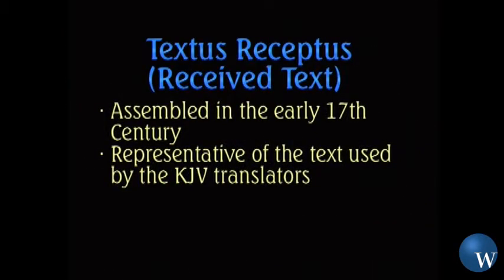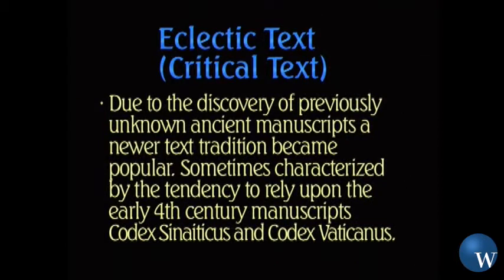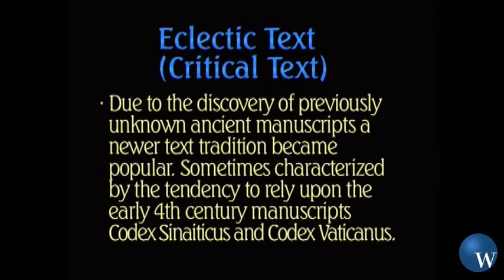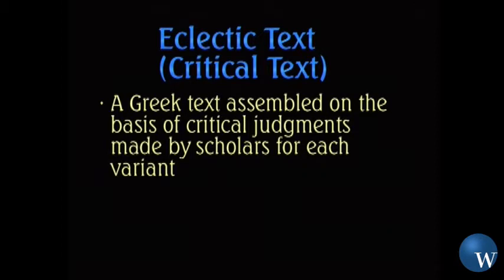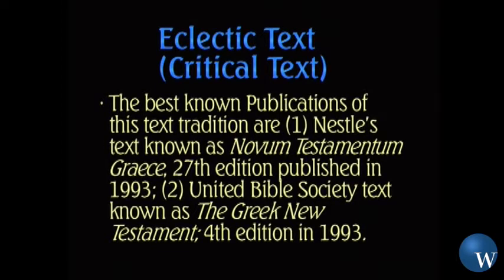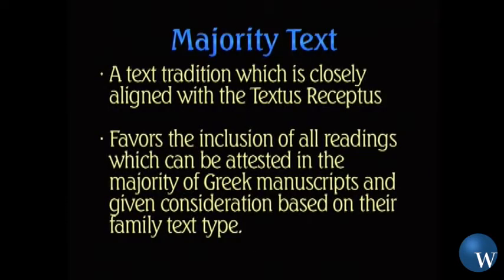Greek: Part 3 - Lesson 1